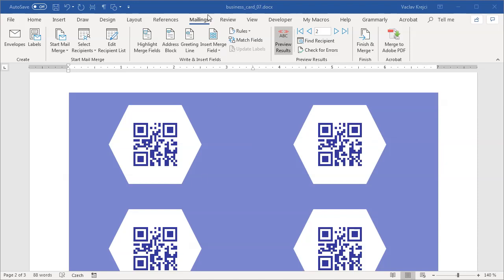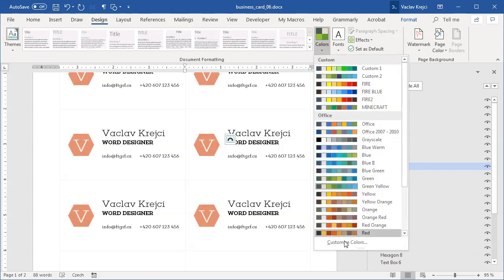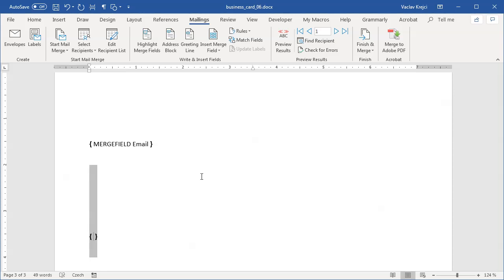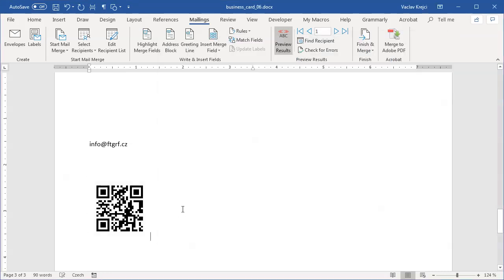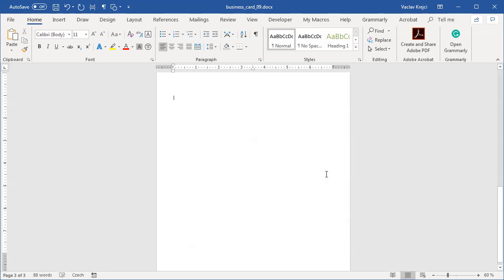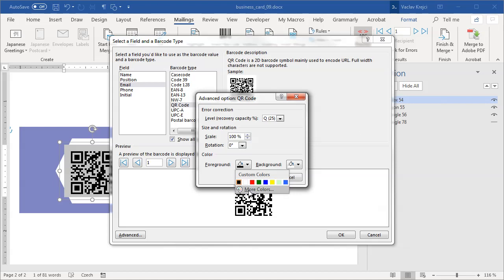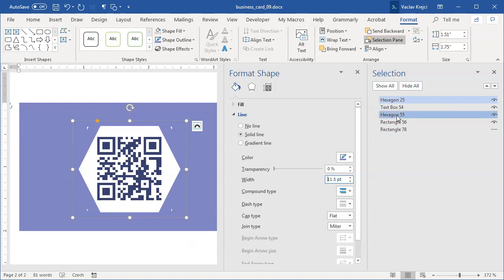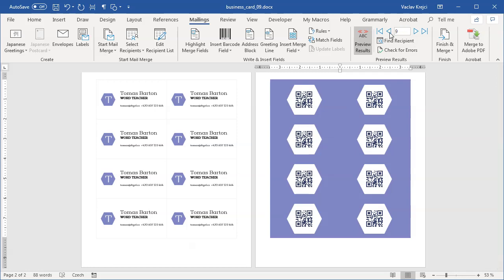How to add QR Code in Microsoft Word (Business Cards Tutorial 3)